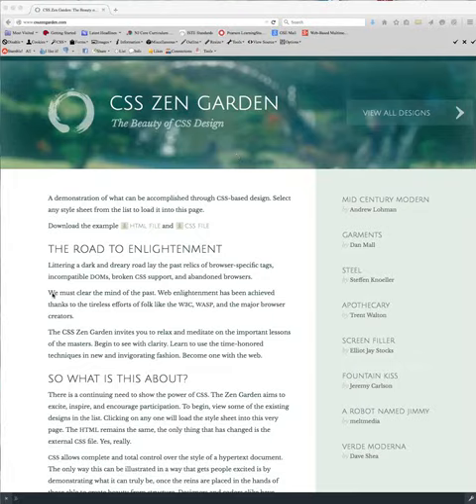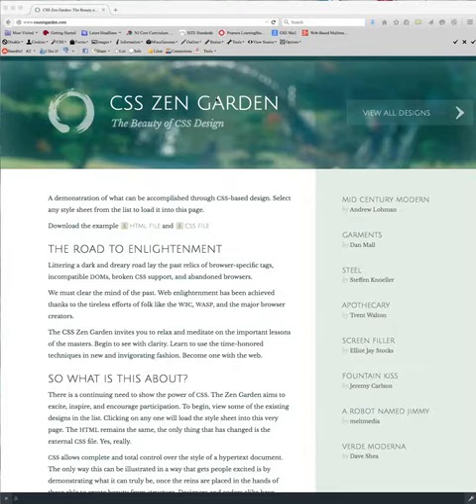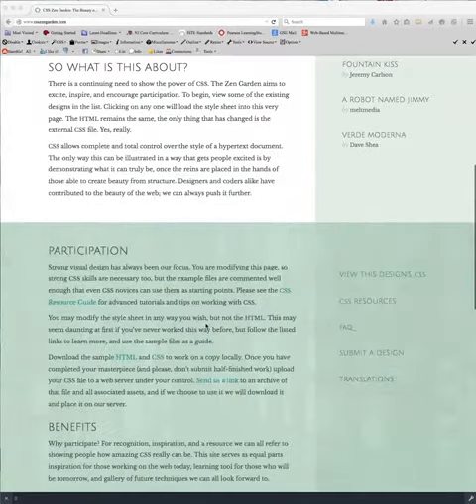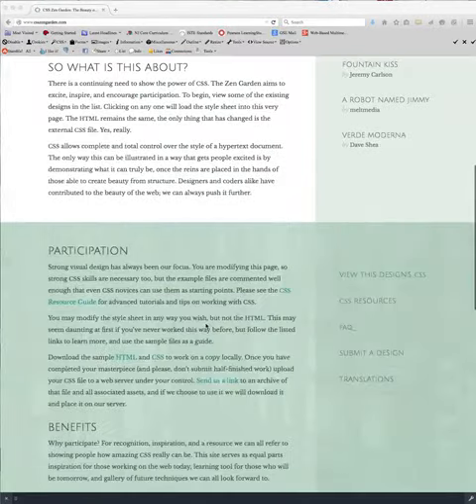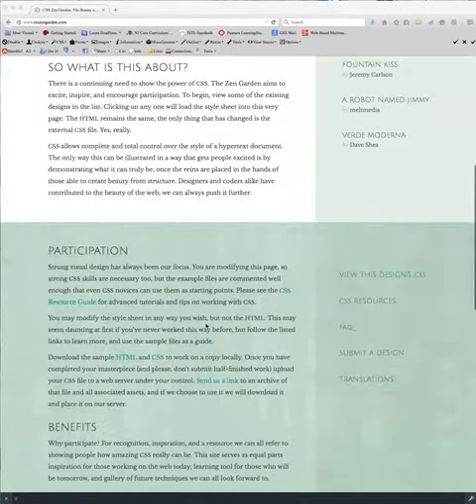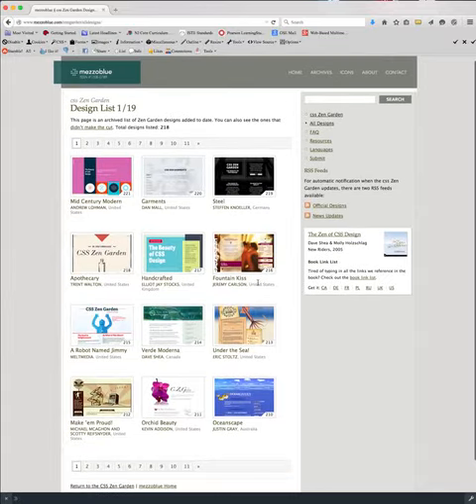CSS Zen 720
Basic information about the CSS Zen Garden website for use in the SCCC COMS155 class.